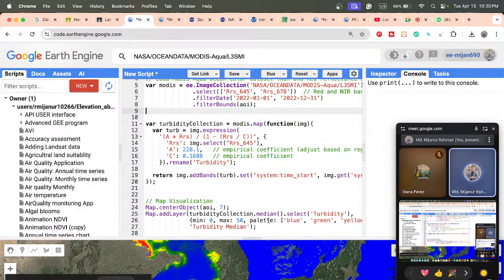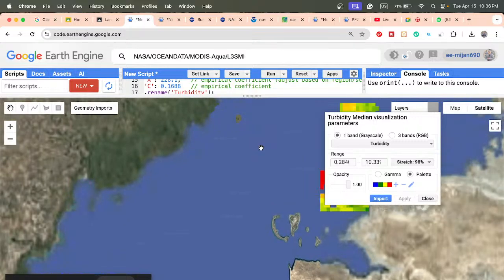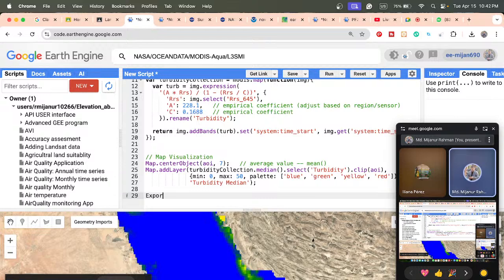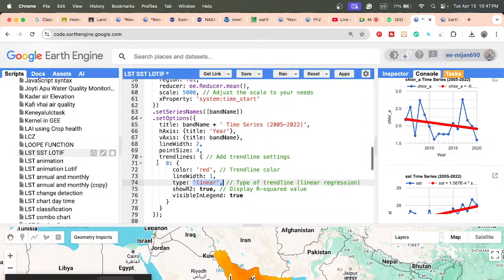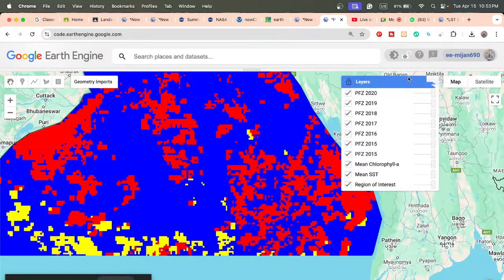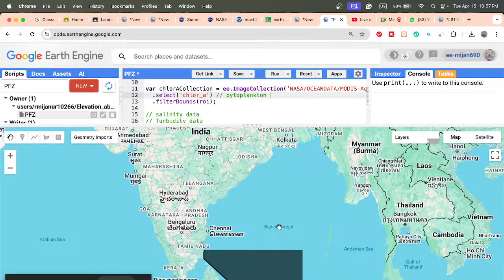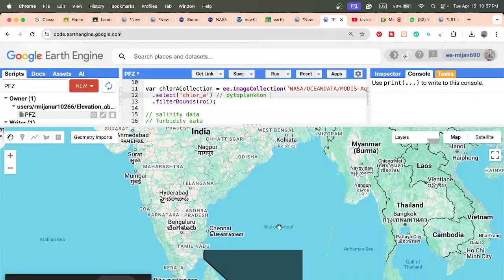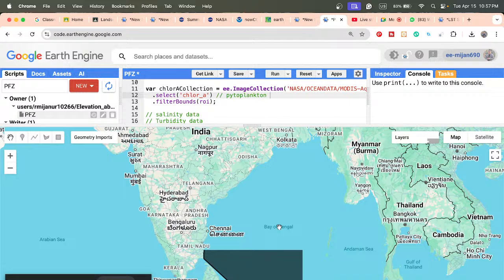Advanced Remote sensing for Turbidity , Ocean Currents, potential Fishing Zone , Ocean Salinity